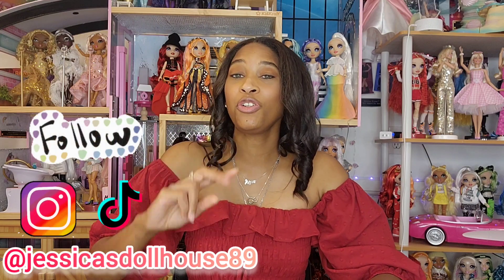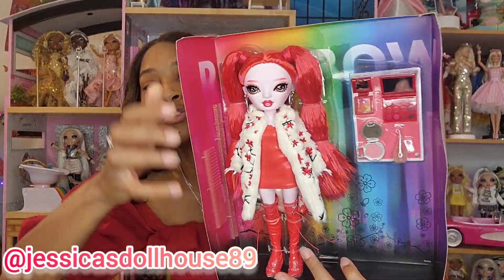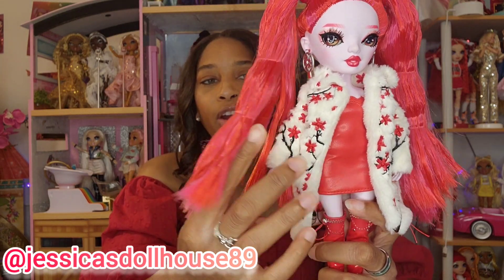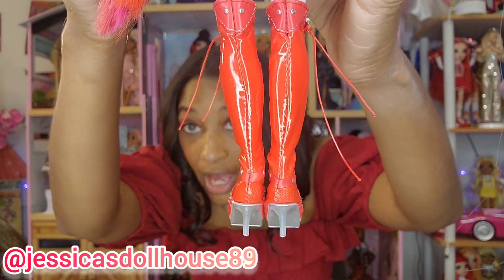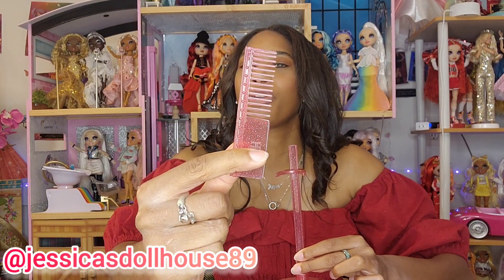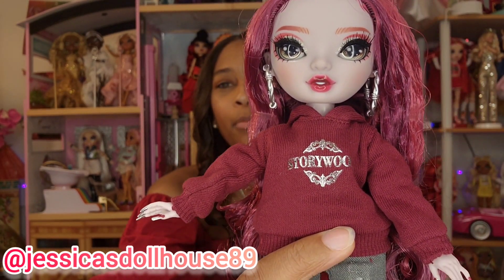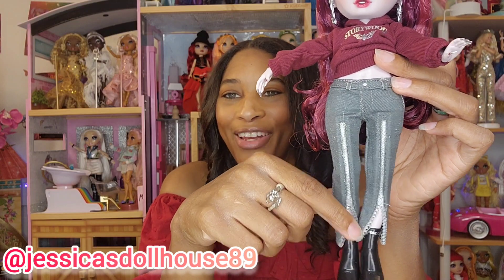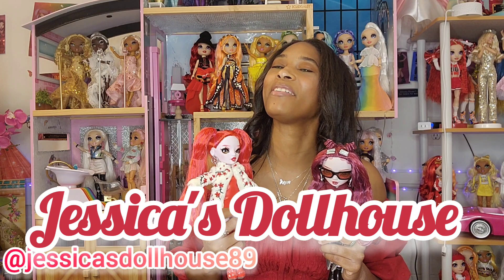Shadow High Series 3 Unboxing ft. Rosie Redwood & Scarlet Rose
I unbox & review Shadow High's Rosie Redwood & Scarlet Rose! Thank you for viewing!